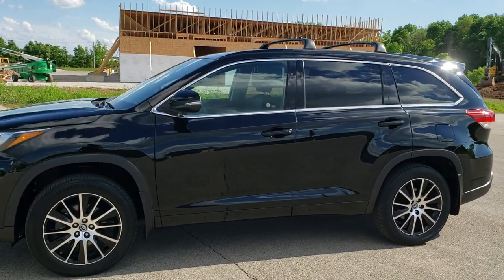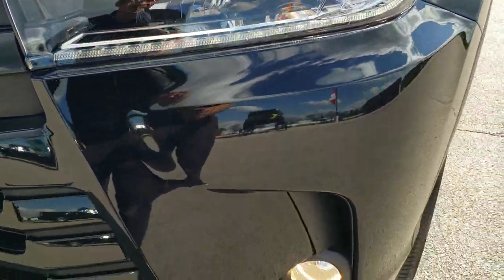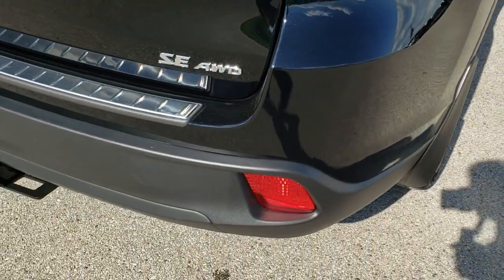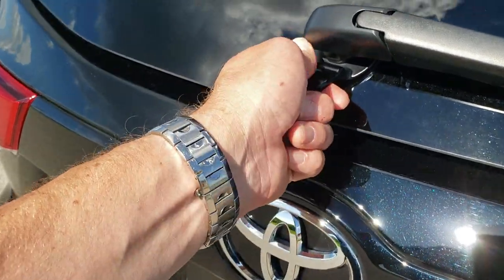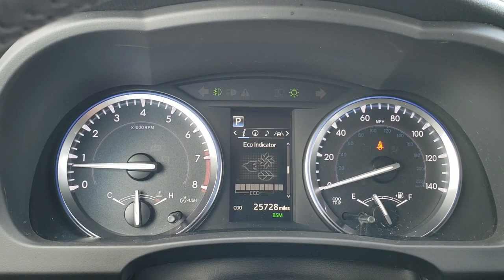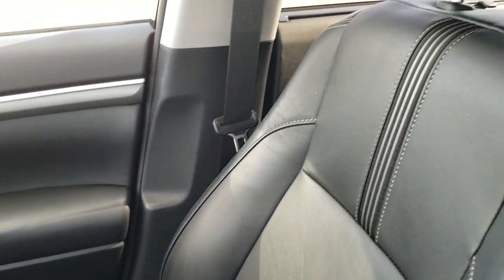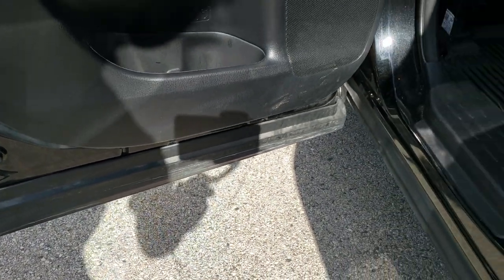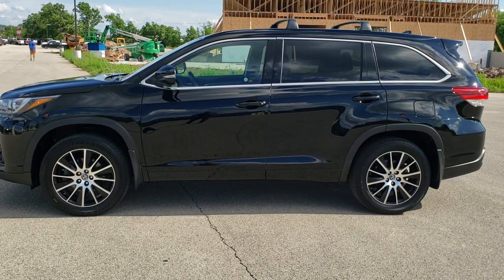2018 TOYOTA HIGHLANDER SE AWD MIDNIGHT BLACK FOR SALE WALK AROUND REVIEW 10525A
This 2018 TOYOTA HIGHLANDER SE AWD LOADED WITH NAV AND MOON IN MIDNIGHT BLACK METALLIC is the vehicle we did walk around review of today.

Thank you for checking out this video of this 2018 TOYOTA HIGHLANDER SE AWD LOADED WITH NAV AND MOON IN MIDNIGHT BLACK METALLIC

STOCK: 10525A
PRICE: $31,999
MILES: 25,623
MAKE: TOYOTA
MODEL: HIGHLANDER
VIN: 5TDJZRFH0JS539387
LOCATION: FOND DU LAC OSHKOSH WISCONSIN, 54937 TRUCKS ON 41

1 OWNER! CLEAN TITLE HISTORY! 3.5 Liter V6 DOHC Engine, 295 Horsepower, SE Package, Automatic Transmission Center Console Shifter, All Wheel Drive Four Wheel Drive AWD, Factory GPS Navigation System, Power Sunroof Moonroof Sun Roof Moon Roof, Reverse Backup Camera Rearview Camera, Auto Start - Stop Technology Start/Stop, Blind Spot Monitoring System BSMS, Lane Departure Warning LDW, Dual Power Heated Seats, Non Smoker, Black Ebony Leather Seats, Bucket Seats, 2nd Row Quad Seating Quads, 3rd Row Seats Bench Seating, Seven Passenger 7, Fold Flat Third Row Seats, Towing Package with Receiver Trailer Hitch and Trailer Wiring Tow Package, Power Mirrors with Built-in Directional Signals, Heated Power Mirrors with Blindspot Indicators, Electronic Stability Control Traction Control ESC, Downhill Assist Control DAC, Snow Traction Control System, Bridgestone Dueler H/L P245/55 R19 Tires, Painted and Polished Aluminum Rims Premium Wheels, Four Wheel Disc Brakes, Fog Lights, LED Running Lights, Projector Lamp Headlights, Roof Rack Luggage Rack, AM / FM Radio Tuner, Sirius/XM Satellite Radio Capabilities Sirius / XM, CD Player, Bluetooth, Hands-Free Phone Controls Blue Tooth, Auxiliary MP3 Jack Portable Audio Connection, USB Jack Portable Audio Connection, Keyless Entry System, Power Raise and Close Rear Gate, Rear Window Defroster, Adjustable Height Seatbelts, Driver and Passenger Front Air Bags, L.A.T.C.H. Child Safety System, Side Curtain Air Bags SRS Safety Restraint System, 2nd Row Power Windows, Multi-Function Steering Wheel Controls, Compass Display, Compass, Outside Temperature Display and Mileage Display, Dual Multi-Zone Climate Control , Rear Air Controls, Factory All Weather Floormats, Air Conditioning AC, Cruise Control, Power Locks, Power Windows, Automatic Headlights Autolamp, Tilt/Telescope Steering Wheel, 3 Year / 36,000 Mile Remaining Factory Bumper to Bumper Warranty, Whichever comes first, 5 Year / 60,000 Mile Remaining Powertrain Factory Warranty, Whichever comes first, Black Pearl, ONE OWNER! CLEAN AUTOCHECK! Very very clean inside and out! This is one of the sharpest 2018 Toyota Highlander suvs we have ever had on our lot! Make your move before this super clean 4wd is gone!

STOCK: 10525A
PRICE: $31,999
MILES: 25,623
MAKE: TOYOTA
MODEL: HIGHLANDER
VIN: 5TDJZRFH0JS539387